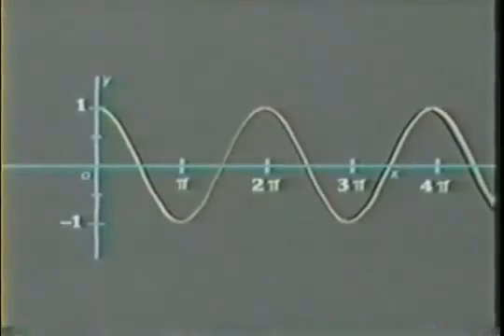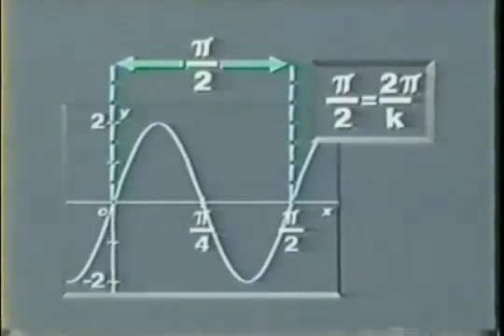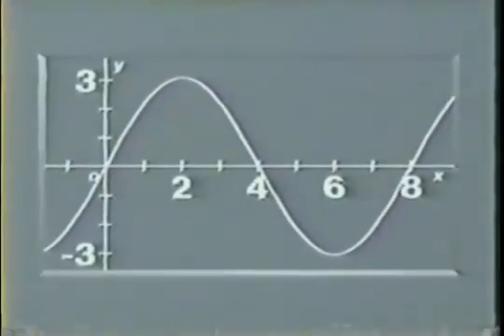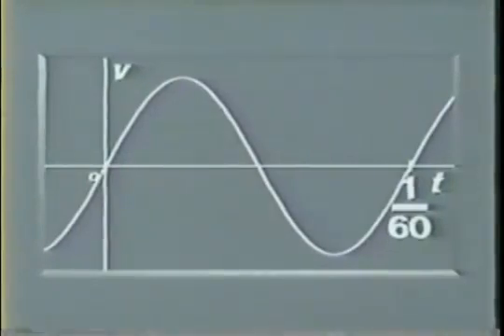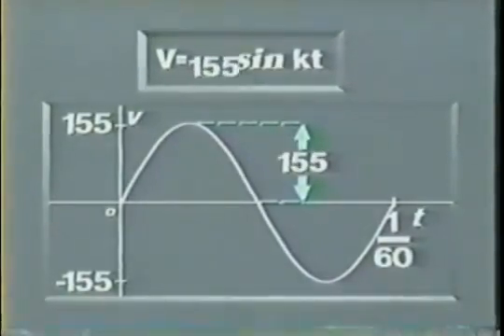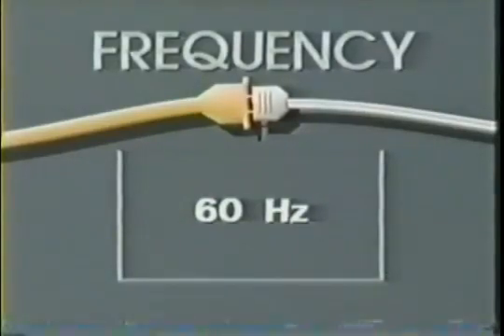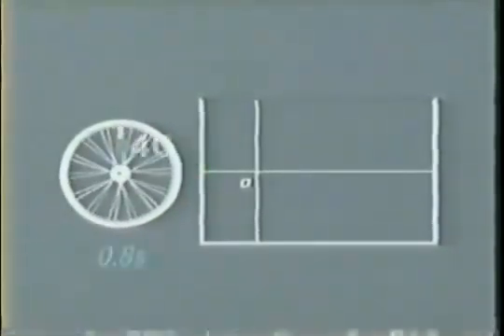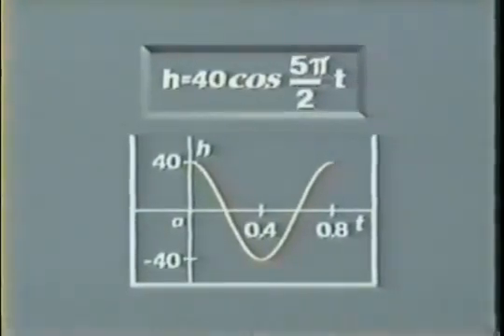Sinusoidal Waves 5 Sinusoidal Waves